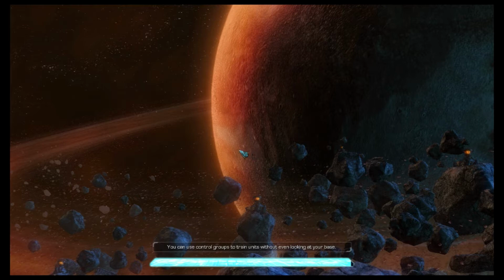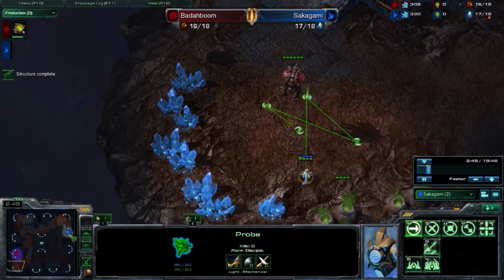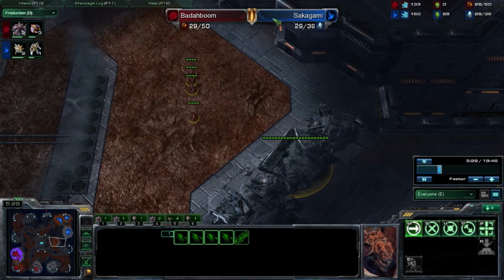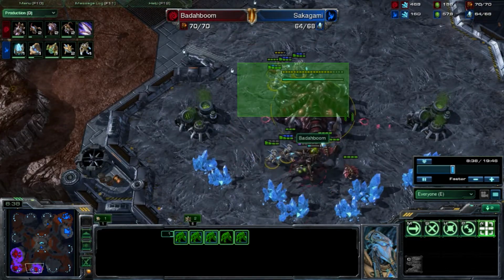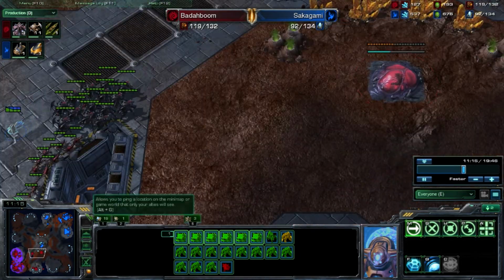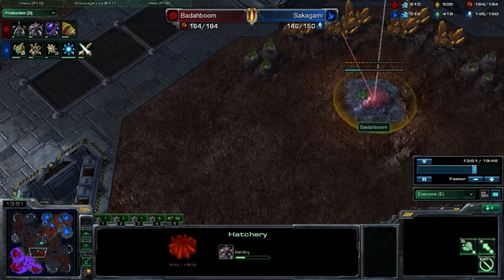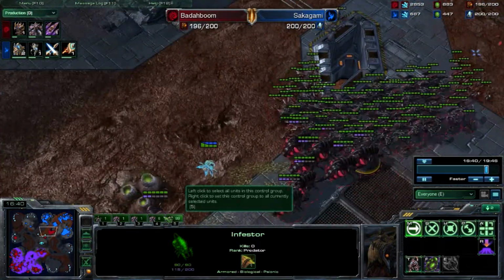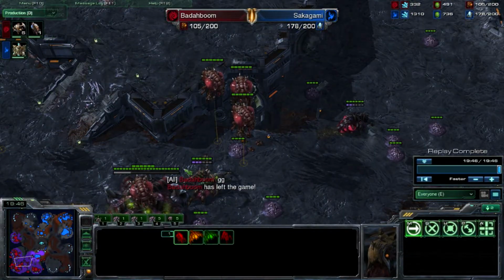Sakagami (P) vs Bahdahboom (Z)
A normal masters league game sent into me by my viewers for casting.